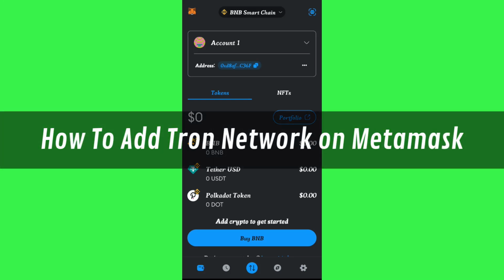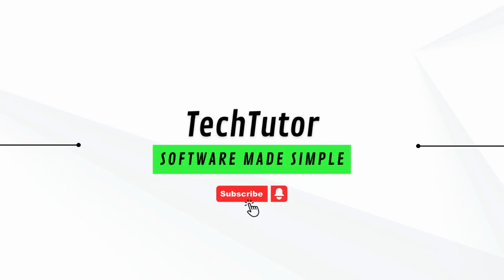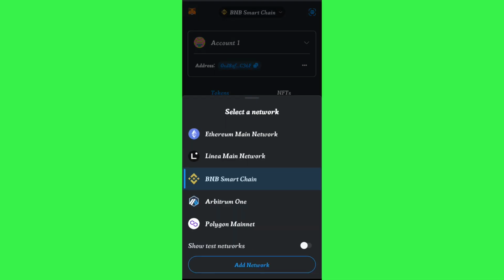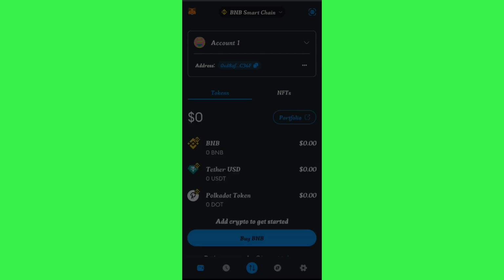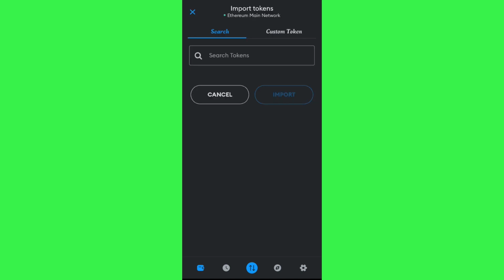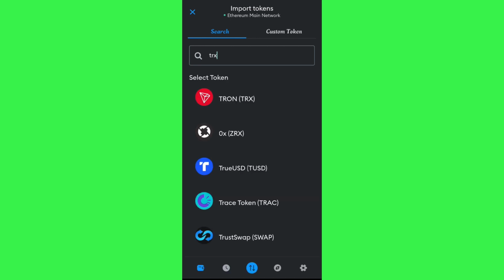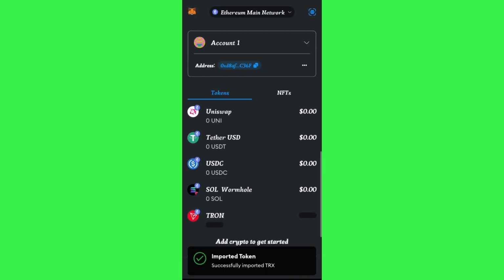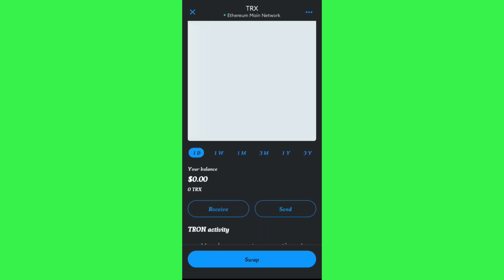How To Add Tron Network on Metamask | Quick Tutorial (2025)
👉 In this tutorial video, we will guide you on how to seamlessly integrate the Tron network into your Metamask wallet. Learn how to effortlessly add TRX on Metamask, add the TRX network to your wallet, and easily send TRX to your Metamask account. Follow our step-by-step instructions to enhance your Metamask experience with the Tron network integration.